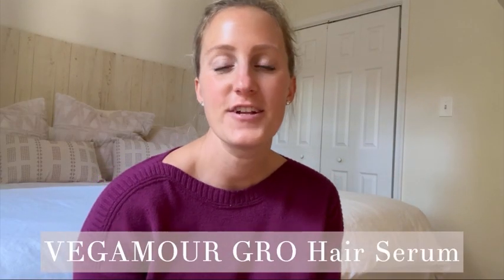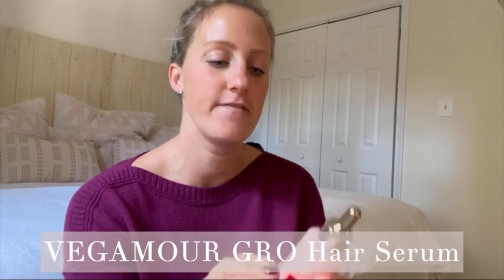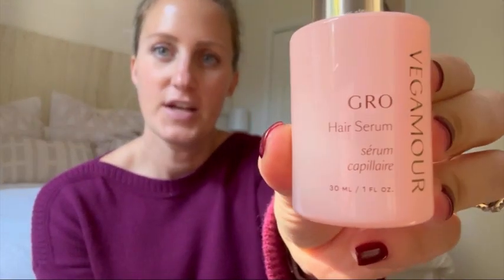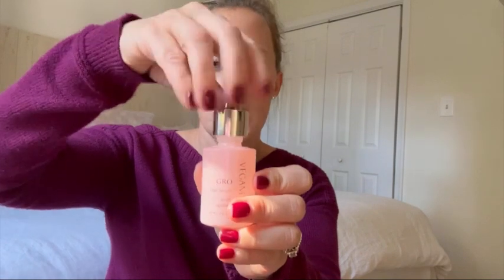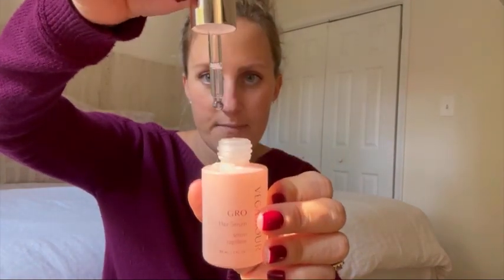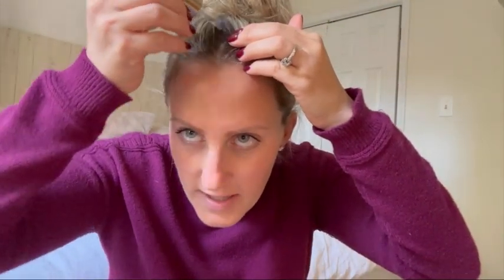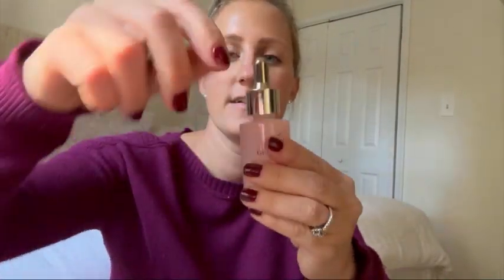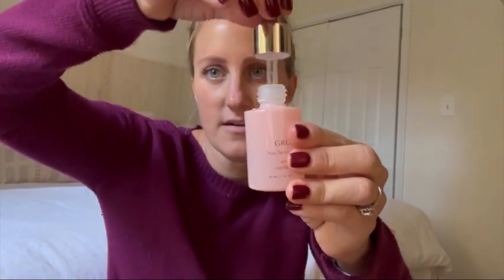Vegamour Gro Hair Serum